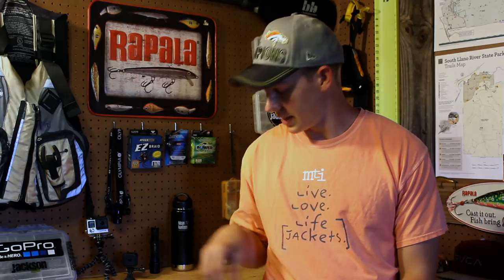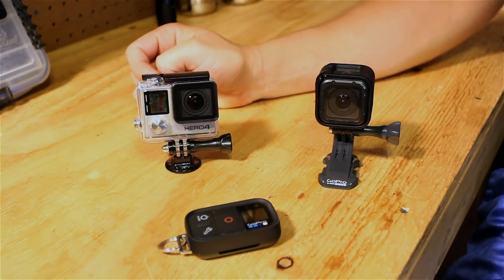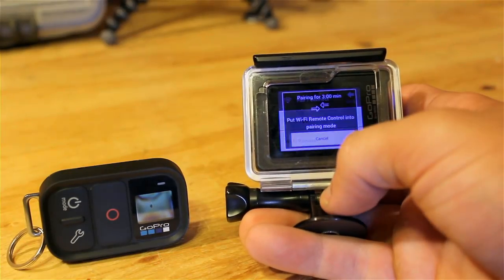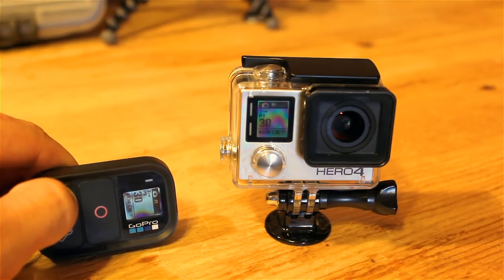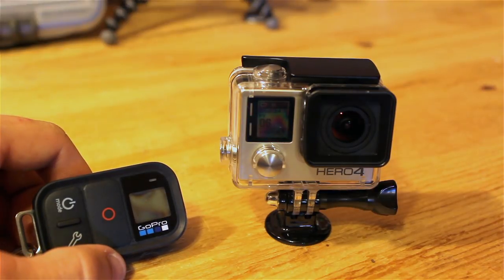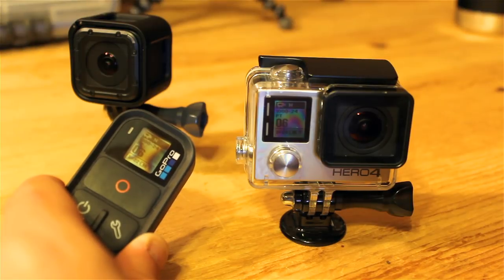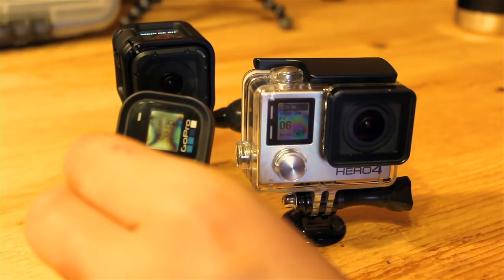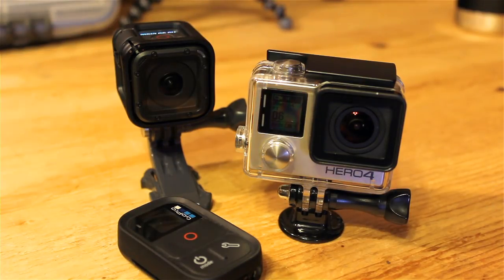GoPro Smart Remote Walkthrough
GoPro has a great line of products to help you make some awesome videos. The smart remote is no exception, as it can drastically aid in ease for making a film. for more information on GoPro products.